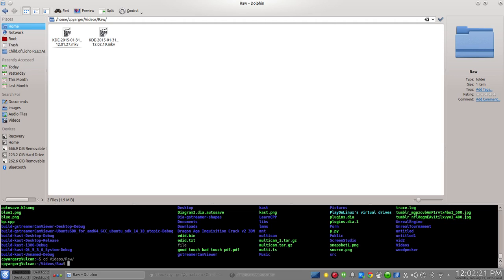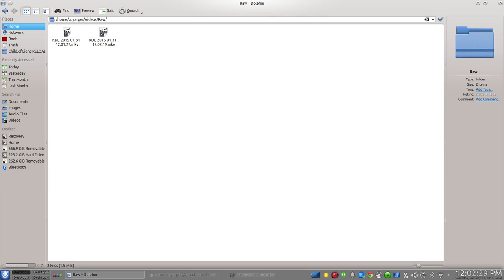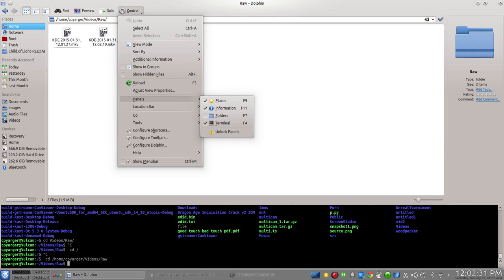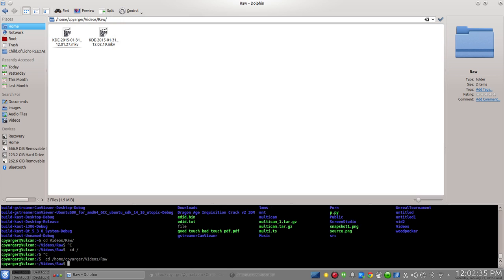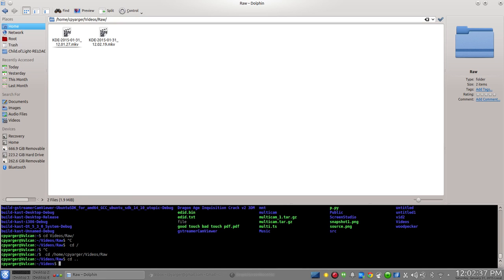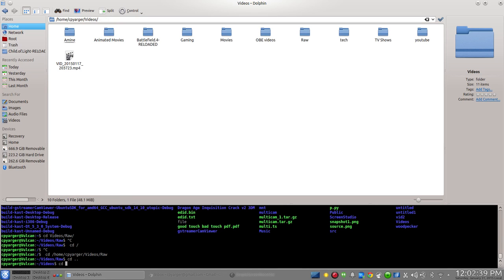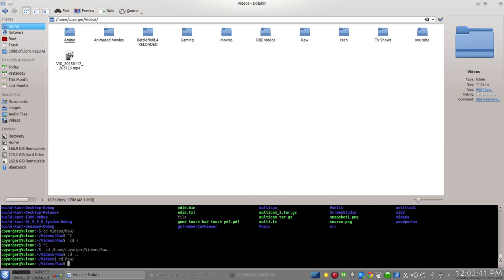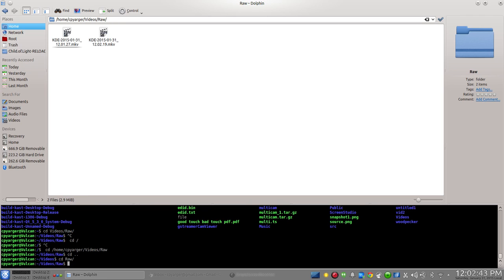KDE Dolphin - Cool features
F4 in Dolphin for a fully functional terminal that updates dolphin's current folder when you Change Directory